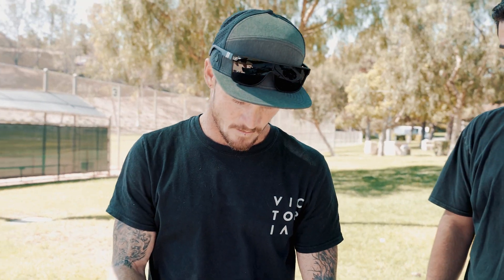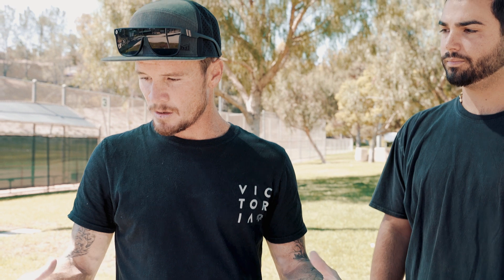We learned to fly FPV DRONES with a PROFESSIONAL PILOT | BEGINNER VS. PRO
Learn FPV DRONES IN 2021 (for beginners). We met up with Paddy Mack, and he showed us what it takes to fly fpv drones as a professional.

Comparing our DJI FPV Drone to his Custom Built FPV Drones, we quickly realized we were out of our league!

^ Give him a FOLLOW! 🚀